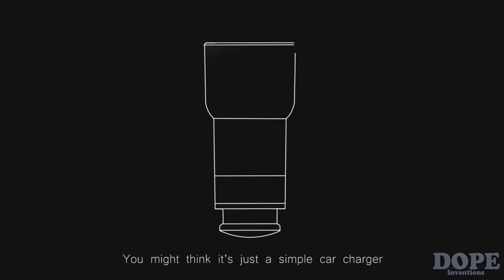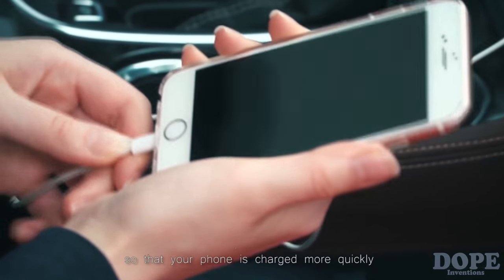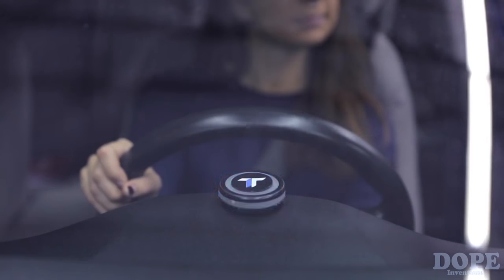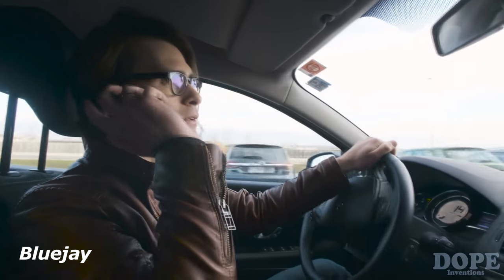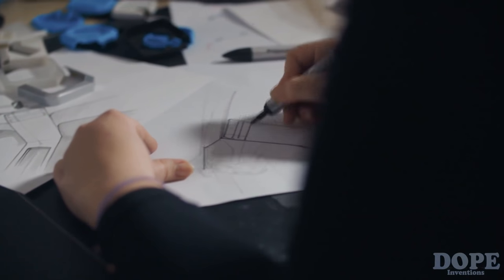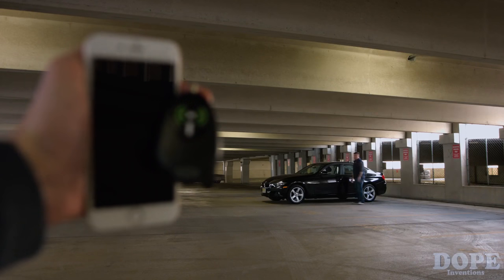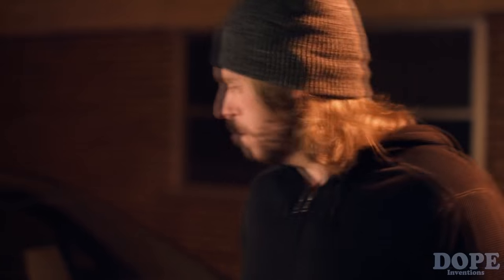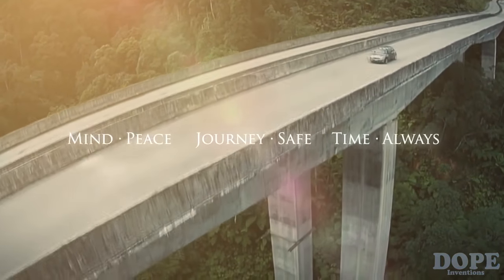5 Coolest Car Gadgets You Must Have! ▶2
Five amazing car gadgets and accessories to improve your driving and car experience all together. Some will help you avoid car crashes and fails, others will help you improve your car's fuel economy.

Inventions:

 1.  Roidmi 2s: Seamlessly stream music to any car! Listen to your favorite music, charge your device faster than ever.
 2.  TrapTap: The Simplest Speed Trap Indicator. TrapTap is a simple device that will warn you of speed traps & school zones.
 3. Bluejay: The world's first smart mount for your car. Seamlessly connects your phone to your car via beacon technology and an integrated mobile app.
 4. The Auto i: World's Smartest Car Camera Security. The first app that uses new smart, camera technology that instantly connects users to their automobiles.
 5.  FOBO TIRE: World's First All Bluetooth Smart TPMS. The first Bluetooth Smart TPMS that works directly with your Smart Phone.